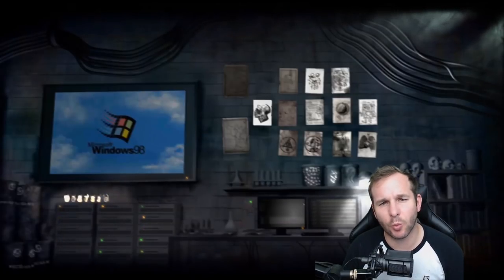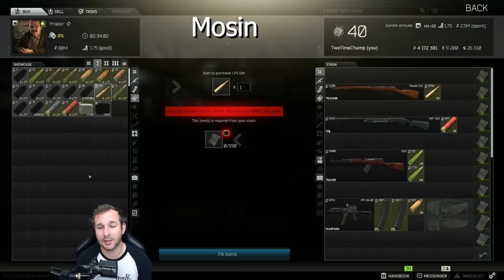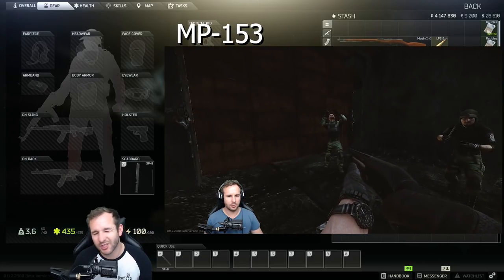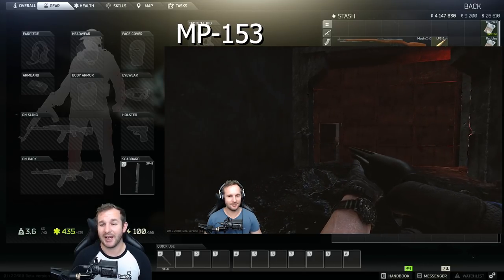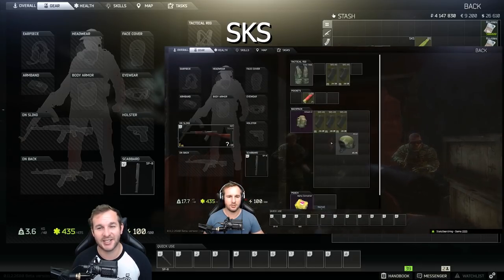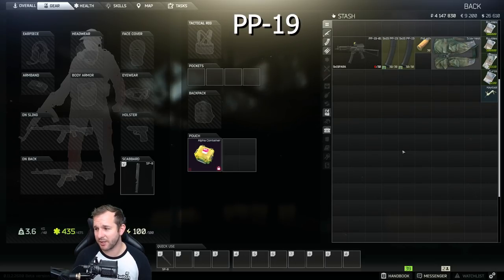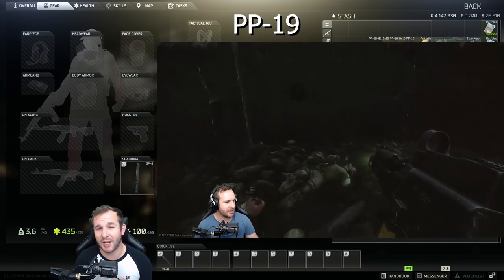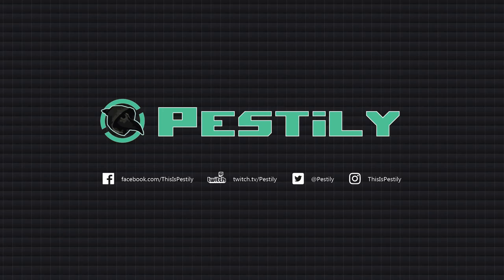Starting Guns - New Players Guide - Escape from Tarkov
Making a new series of guides for Newer players using tips from my 16 months of playing EFT. In this I cover guns I recommend as a budget and starting as well what ammo and the damage they do!